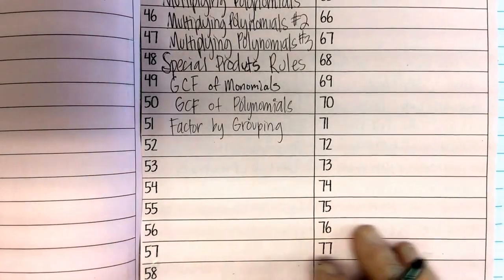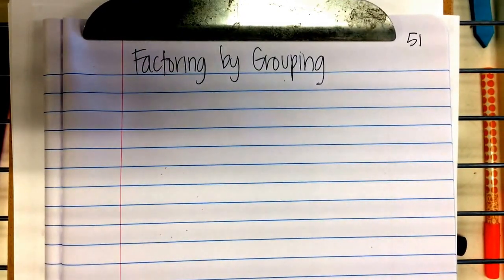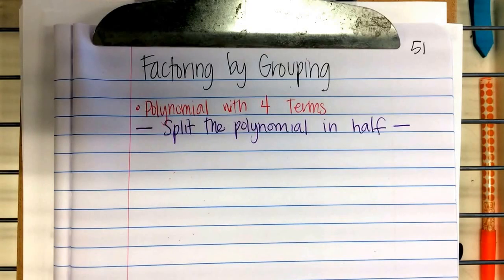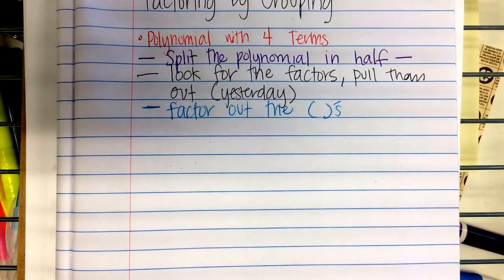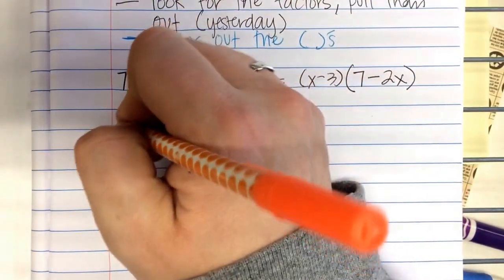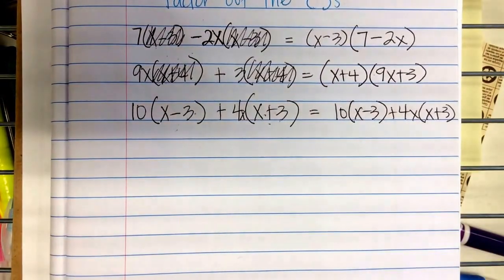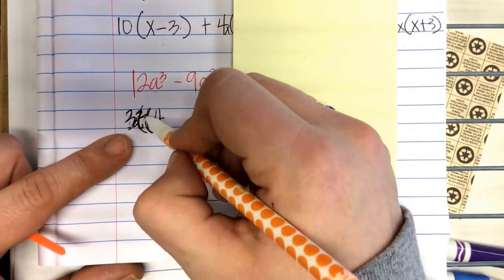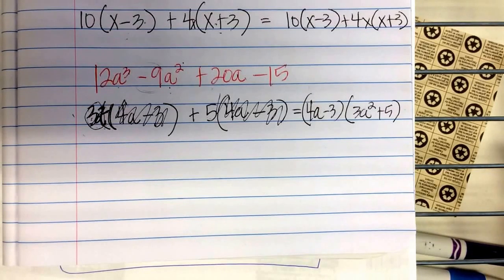Factor by grouping